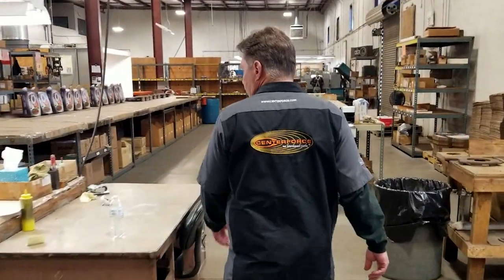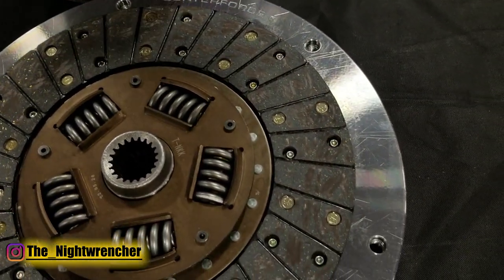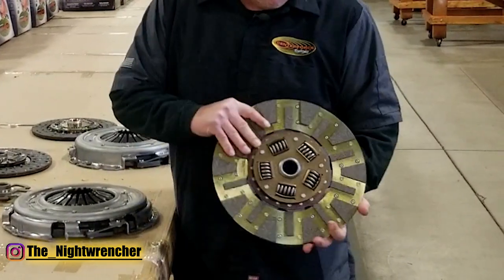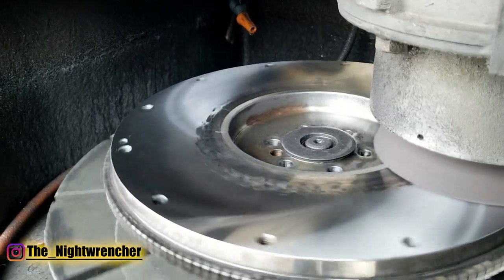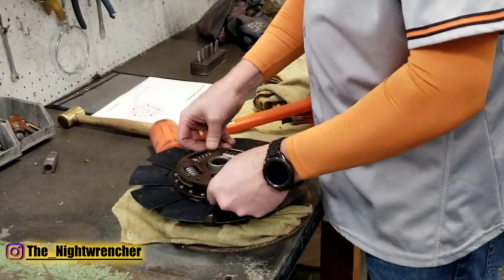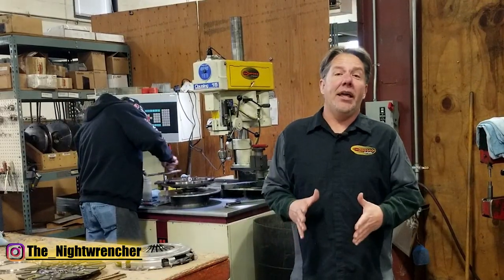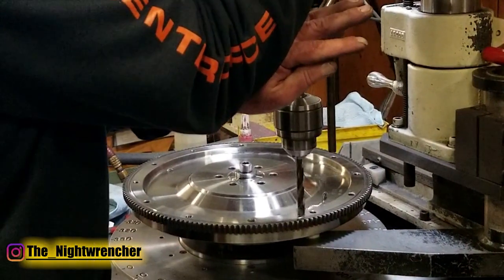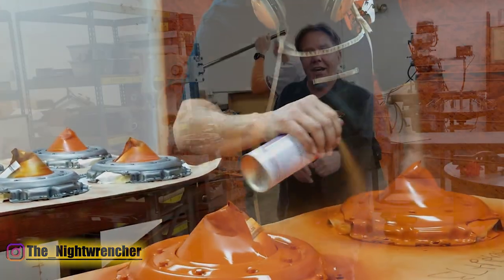Bulletproof Stage 2 Clutch Build For 800hp | Centerforce 2 Clutch For A Carbureted Turbo LS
Today I am joined by Trent from @CenterforceClutches  and we are at the Centerforce headquarters in Arizona. I made the trip from california so that Centerforce could build me a custom version of their Centerforce 2 Clutch Kit. The build consists of taking apart my stock clutch and figuring out what could be saved. Only the flywheel could be reused while the rest could only be used to take measurements for the new clutch. Originally the plan was to take the 10.5 inch clutch disk and install an 11 inch disk which would in itself increase the holding power by a lot. The engineers over at Centerforce found a way to fit a 12 inch clutch disk on the same flywheel which would further increase the holding power of the stage 2 clutch. The clutch was then upgraded again when they replaced the full face organic material and instead installed their segmented dual friction clutch disk. Top that off with their patented center weights and we now have a clutch is capable of supporting nearly 800hp. Whether or not the transmission can hold that power is unlikely but we will sure try to get there. This kit is upgrading my toyota r150 clutch disk and pressure plate that I have been using for the past 2 years. If I was not clear what this clutch is going to be installed in, it will be my carbureted ls which also happens to be a turbo carbureted LS Swap. This is a diy turbo kit so expect some cool videos to come out soon.

Today I will be showing you guys how to go about install a single disk clutch kit. This particular kit was made by the guys over at  @CenterforceClutches  while I was visiting their HQ in Arizona last month. In this video I will be going over every tip and trick that I know of to install a clutch kit while also making it as clear as possible. There is a lot of information but this is all very important. This centerforce clutch kit will be installed in my 1975 Dodge W100 Power Wagon. This power wagon currently has an upgraded stock style clutch disk but it will all be replaced to make sure it can hold the power of my carbureted LS. The LS is also carbureted turbo with a blow through carburetor custom built by me. This clutch as designed to work with the Toyota R150 that I am currently using so we will see how much more power the little R150 can handle. The stock toyota disk is about 9.25 inches and the upgraded disk is 10 inches wide. Centerforce actually makes an off the shelf 11 inch clutch disk but for this combination they went with a whopping 12 inchs clutch disk, maxing out my flywheel. If this clutch cannot hold the power, I would need to upgrade the clutch further into a twin disk but we will just have to see.